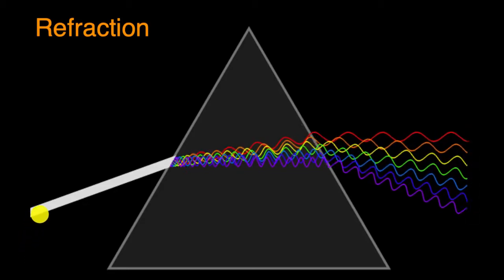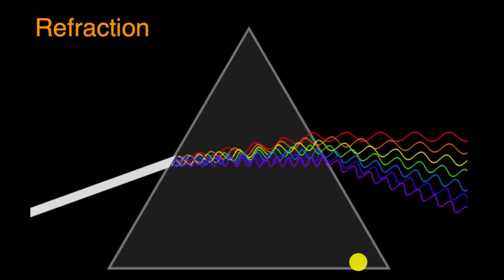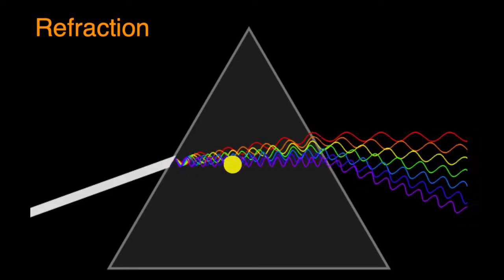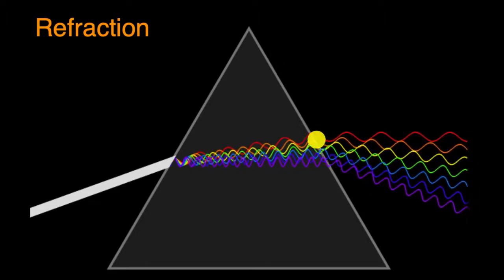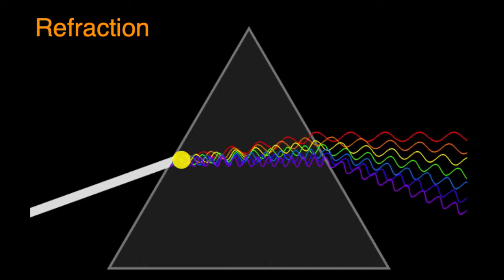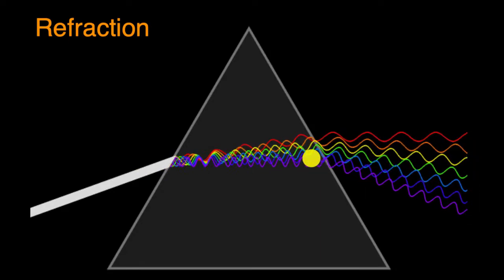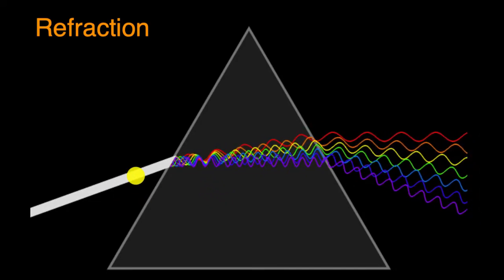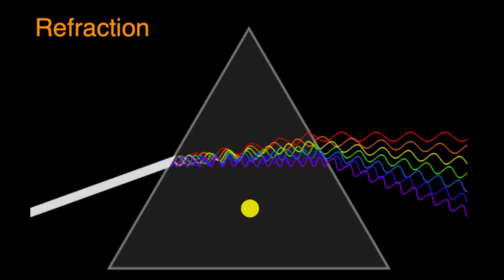Refraction and frequency | Waves | Middle school physics | Khan Academy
Waves will refract when they travel from one material into another. But did you know that depending on the frequency of the wave it could refract more or less? Learn about wave refraction and how the frequency of a wave can affect how much it refracts.